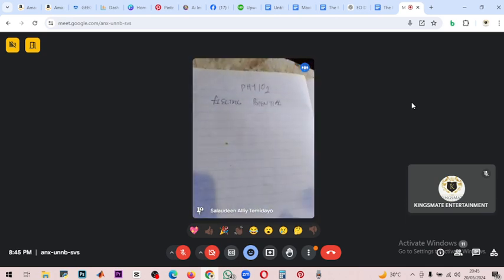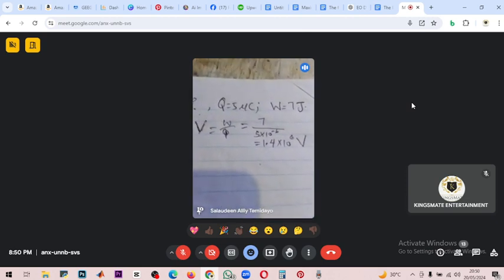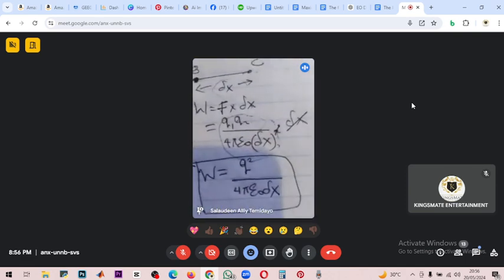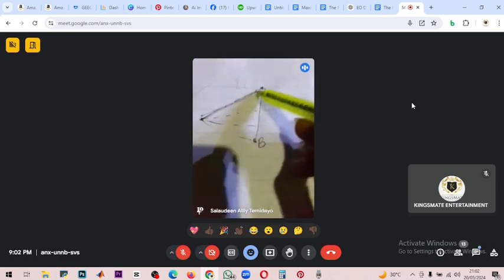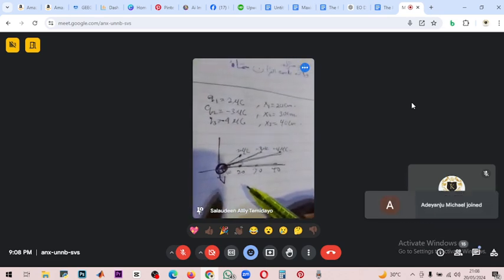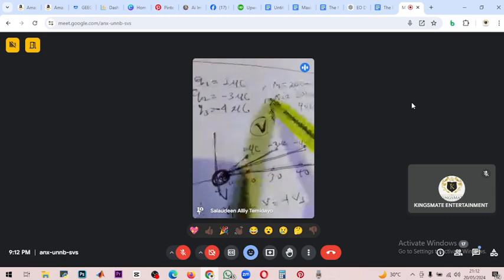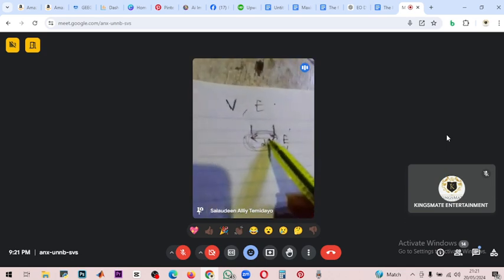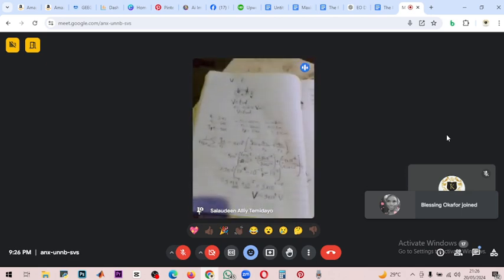Phy102 exam prep class 20th may tutorial ; NOUN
Breaking down hard concepts of PHY102

Until next time, keep questioning, keep exploring, and stay positively charged! ⚡🔬 ElectricChargeExplained PhysicsWonders PositiveOrNegativeCharge 💡🌐